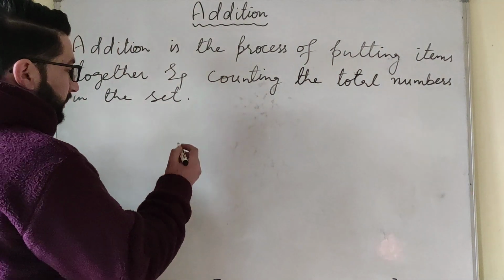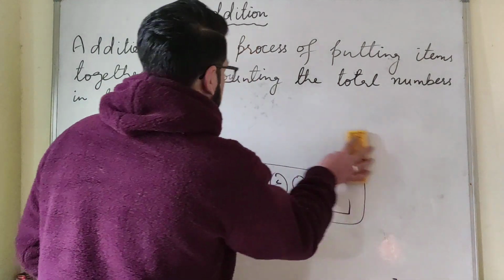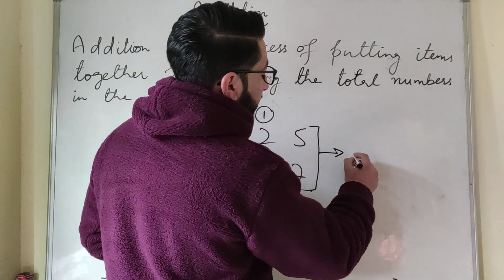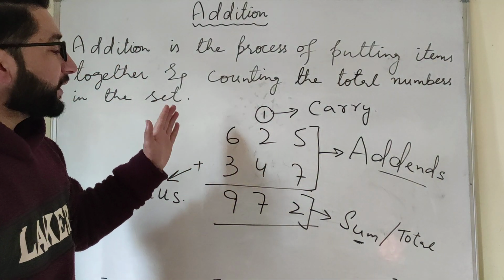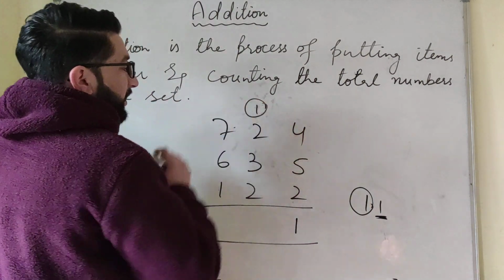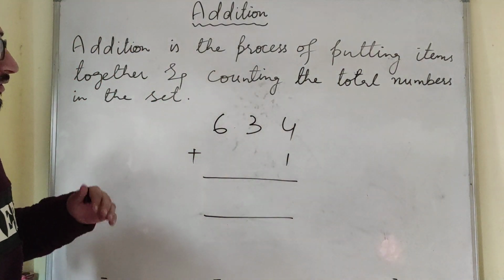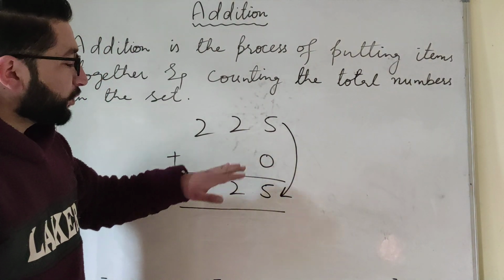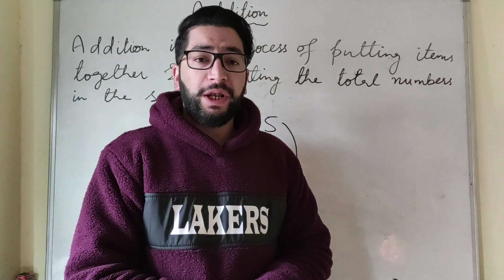Addition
Make Maths Easy at Home. Learn Mathematics in a single go.

This video will help you to Learn:
🖍️ What Addition is?
🖍️ What are Other names of Addition?
🖍️ What are the terms of addition?
🖍️ What Addends are?
🖍️ What Sum is?
🖍️ What Plus is?
🖍️ What Carry is?
🖍️ What is the Strategy of Addition by breaking up one number?

Goal: To make Addition easy to understand in these tuff times.

               If you want to give me any suggestions visit my Fb account @ Suhail Raza & drop your suggestions/ feedbacks there.

               Thanks for choosing
        *Easy Maths by Suhail Raza*